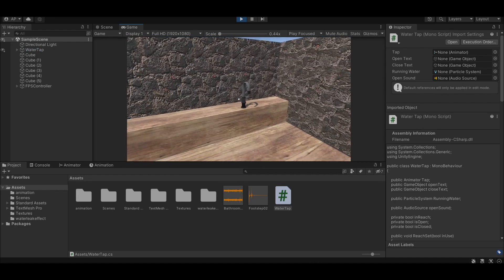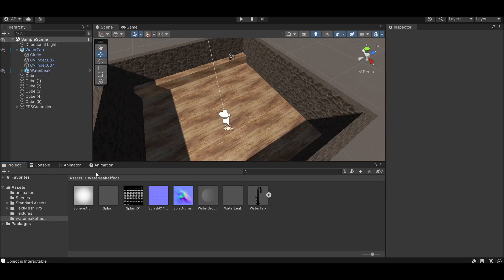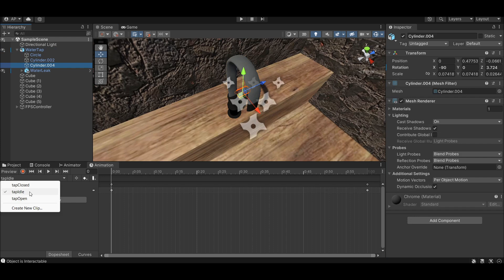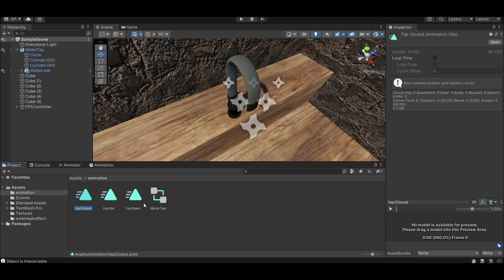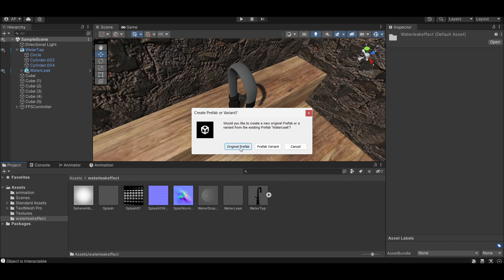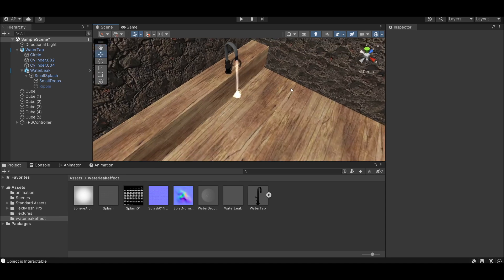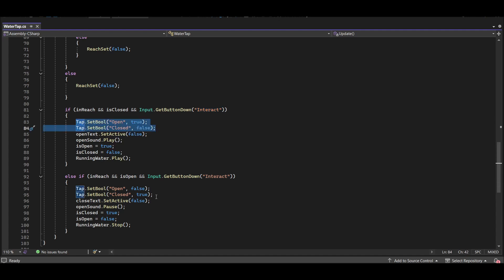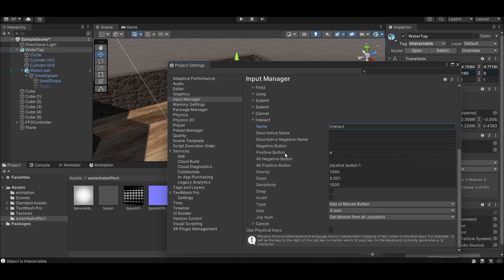How to make a Running Water Tap System in Unity with Particle System Part 2 Advanced Version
This is how you create a water tap in unity with particle system. Game development requires a large-scale brain and dedication. Don't worry I am there to help you out. Unity running Tap Water system

Great Era ends Quickly!

Wanna learn more about unity game development and blender 3D animation, Stuff Creation, Software tutorials?

Tags